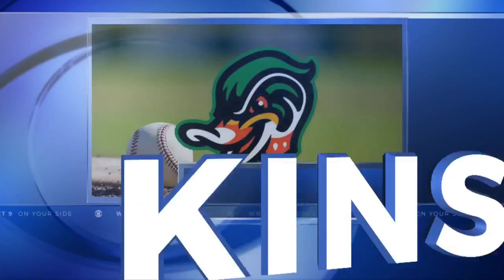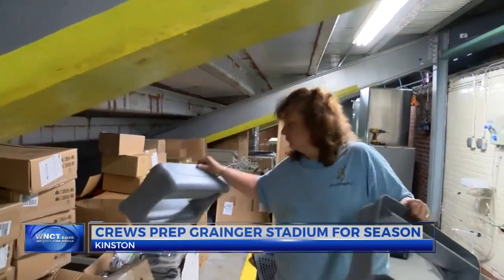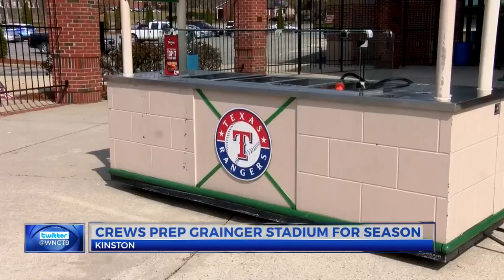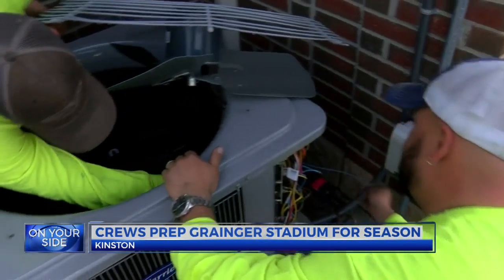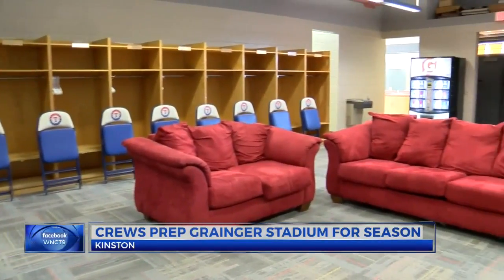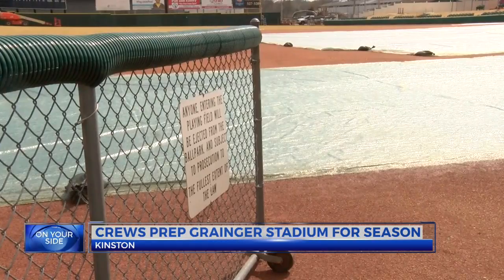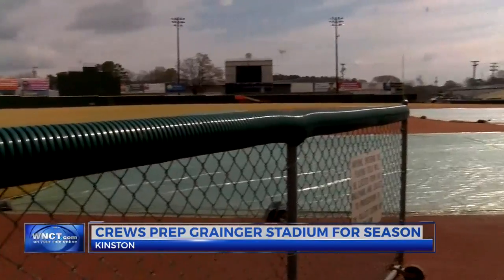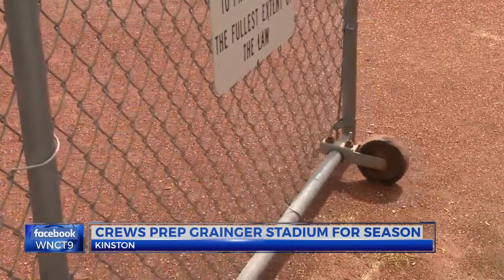Preps continue for Downeast Wood Ducks season opener